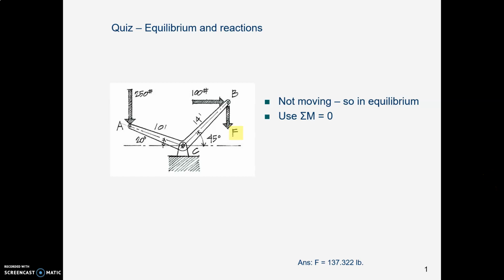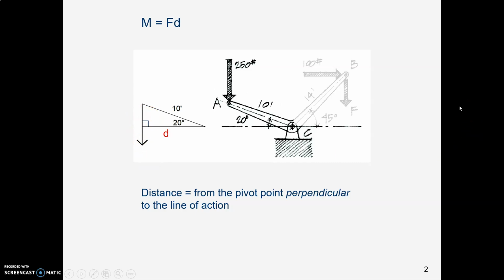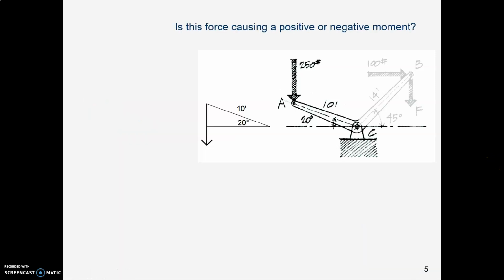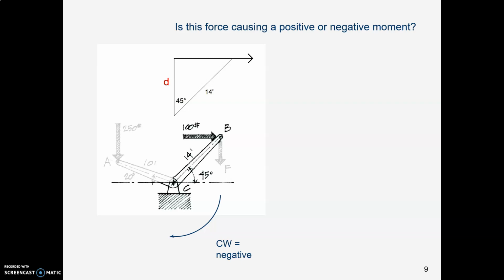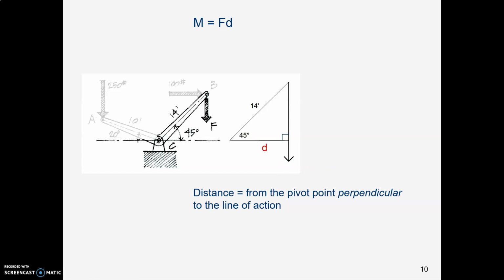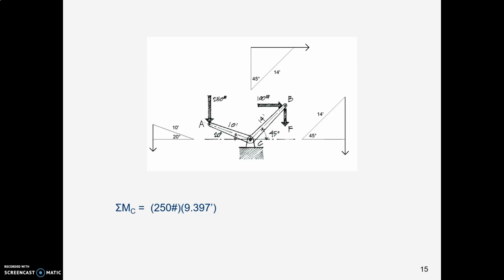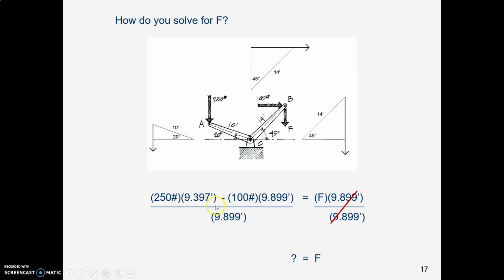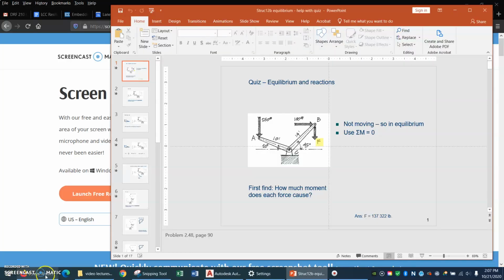Struc12b equilibrium help with quiz